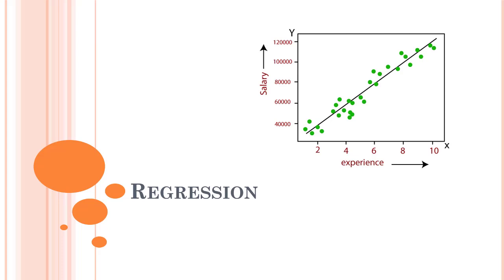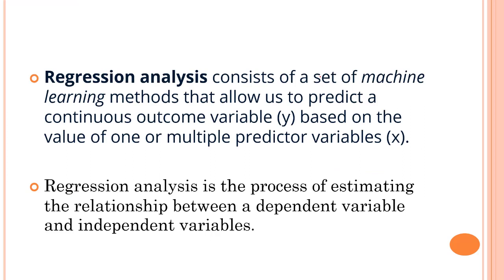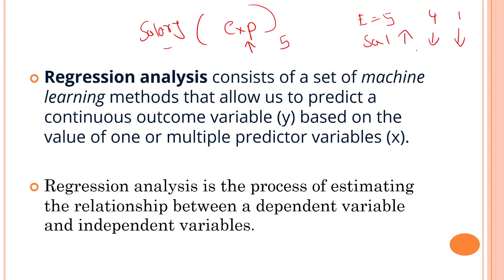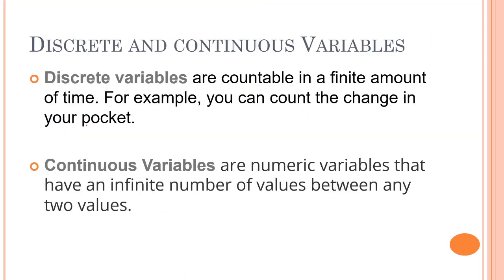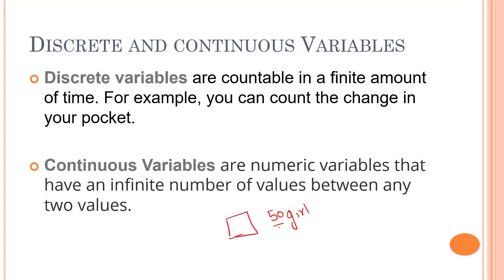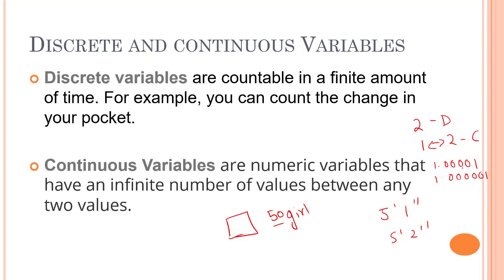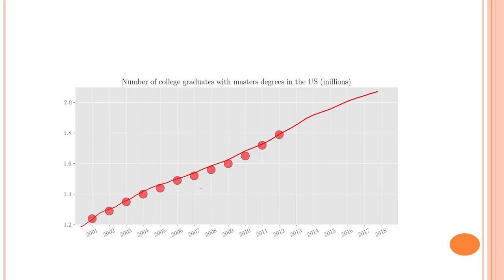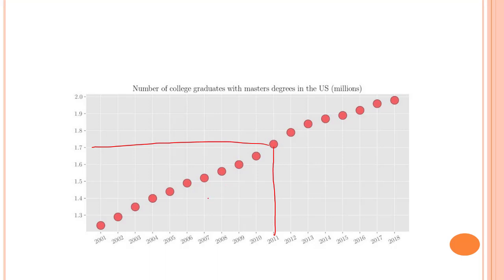#22 - Regression Analysis Part 1 | Introduction to Regression Analysis | Machine Learning Tutorial